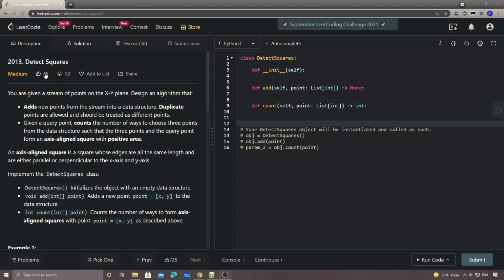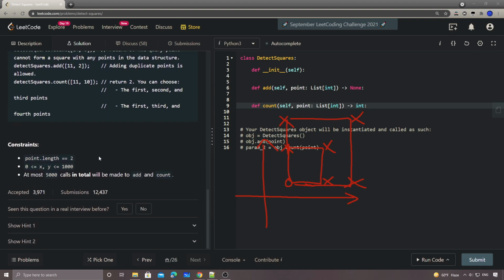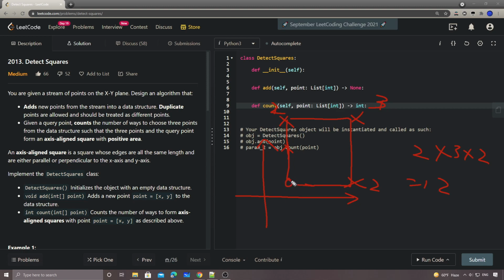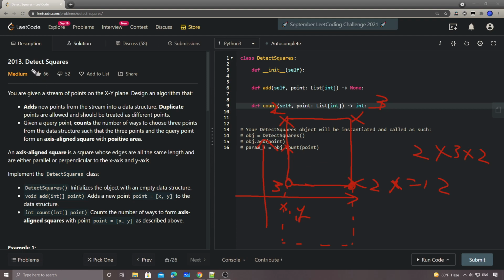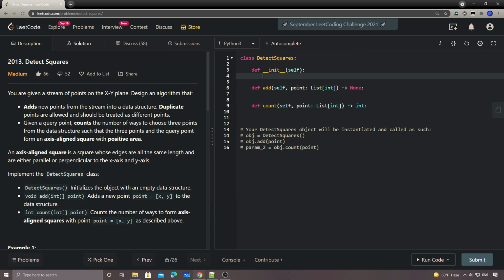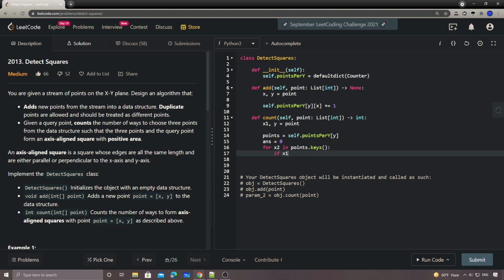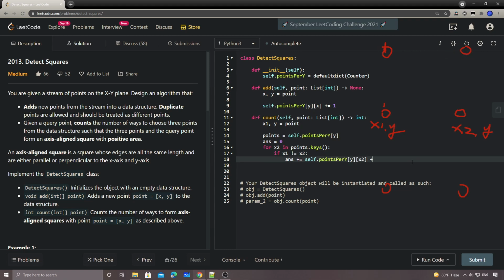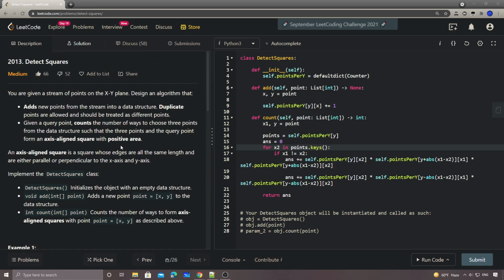LeetCode 2013. Detect Squares